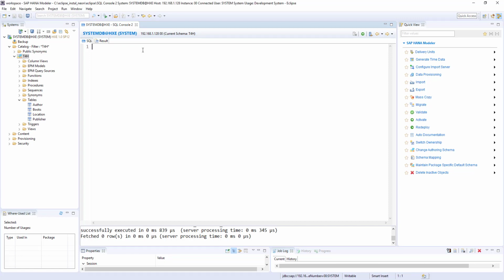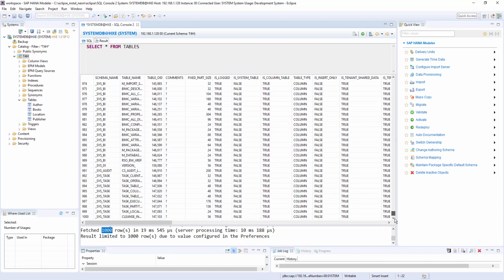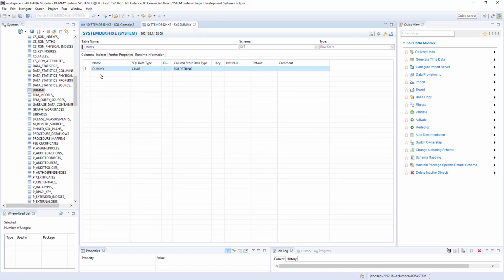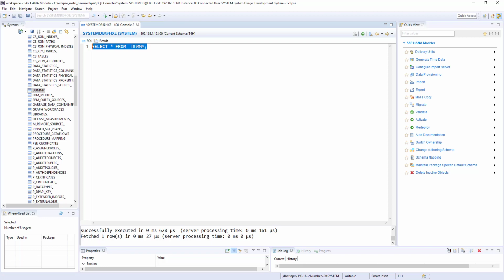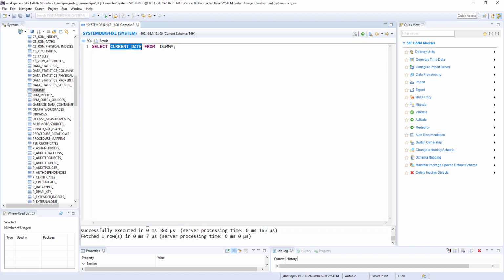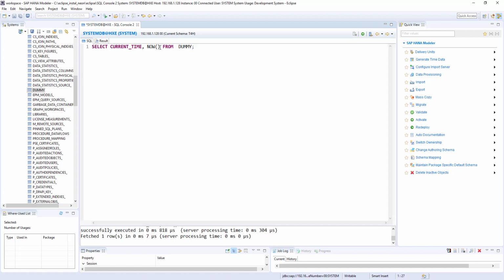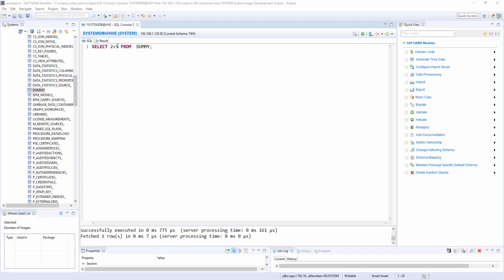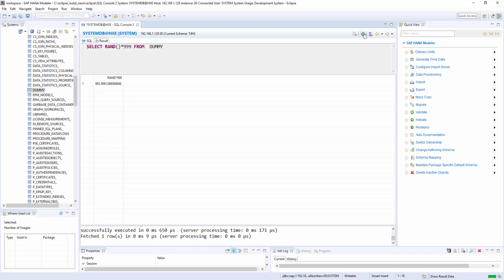14 DUMMY table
SAP HANA DUMMY table usage